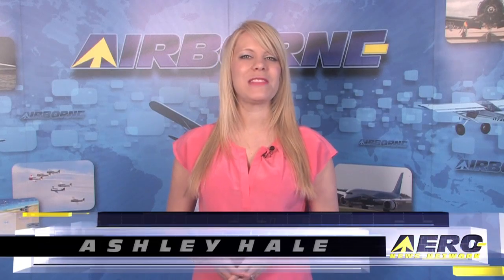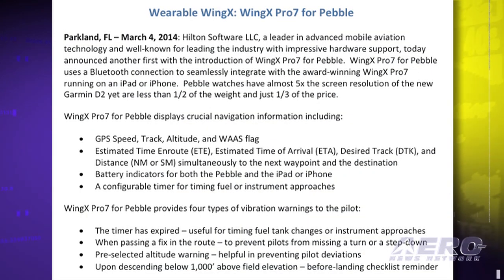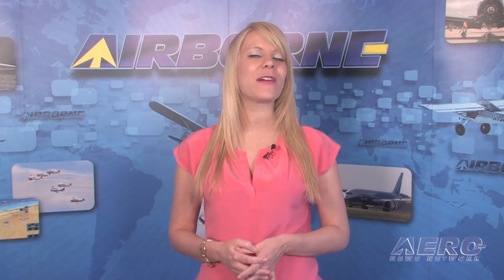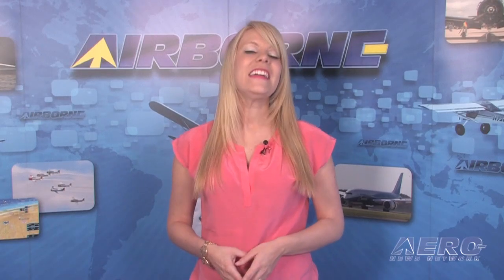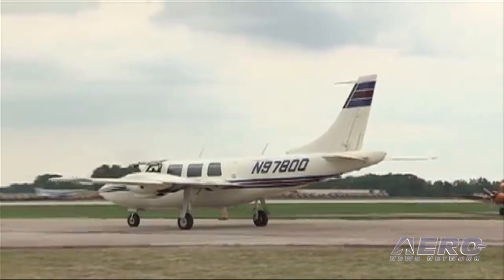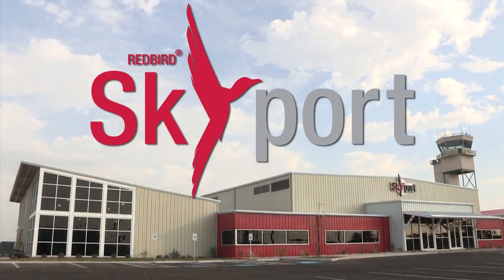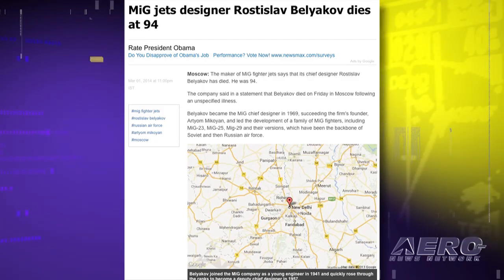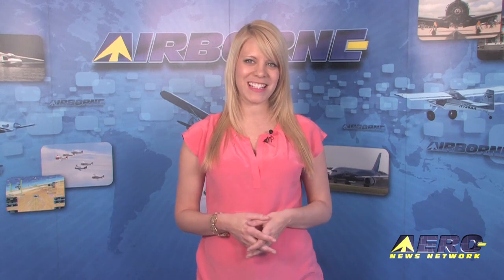Airborne 03.07.14: BendixKing KLR 10, Wearable WingX, ANN Announces AEA14 Aero-TV Schedule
Also: Trig TT31 Update, Barnstorming--GA Wimping Out, Gone West: MiG Designer Belyakov, Zenith's 10000 Plan!

When the FAA opened the door for easier angle of attack (AoA) indicator certification through use of ASTM standards, BendixKing took the first step through that door. BendixKing has received FAA approval to install the KLR 10 Lift Reserve Indicator in certified general aviation aircraft. Hilton Software has announced the introduction of WingX Pro7 for Pebble. WingX Pro7 for Pebble uses the watch's Low-Energy Bluetooth connection to seamlessly integrate with WingX Pro7 running on an iPad or iPhone. For the fifth straight year, Aero-News Network is partnering with the Aircraft Electronics Association (AEA) to bring exciting news about the latest and greatest avionics developments to the aviation world and we're doing it LIVE and in HIGH-DEF. All this... and MORE in today's episode of Airborne!!!

Airborne 03.07.14 is chock full of info in this thrice-weekly news period ending Friday, March 7th, 2014... Presented by Aero-TV veteran videographer and Airborne Host Ashley Hale, and supported by ANN CEO/Editor-In-Chief Jim Campbell, Chief Videographer Nathan Cremisino, and Aero-Journalists Tom Patton, Earl Downs, and Glen Moyer, this episode covers:

BendixKing KLR 10 Angle Of Attack Indicator Now FAA Approved
Wearable WingX: WingX Pro7 For Pebble
ANN Announces AEA 2014 Convention Aero-TV LIVE Webcast Schedule
Trig Upgrades Its 'Class-Leading' TT31 Transponder
Barnstorming: Aggressive Defense Needed Against User Fees
Gone West: Rostislav Belyakov, Designer Of MiG Jets
Zenith Reaches 10,000-Plan Milestone